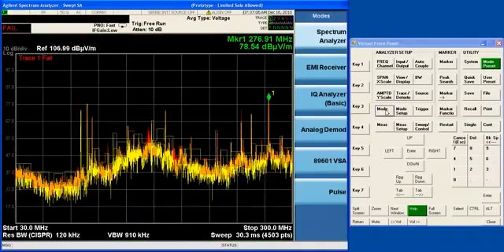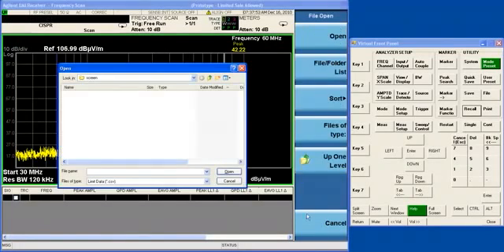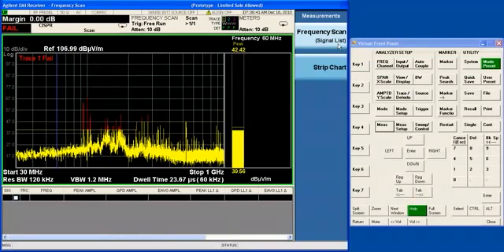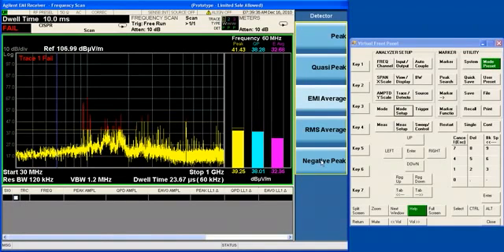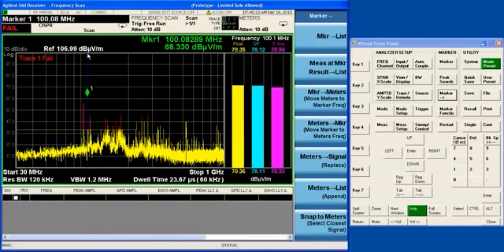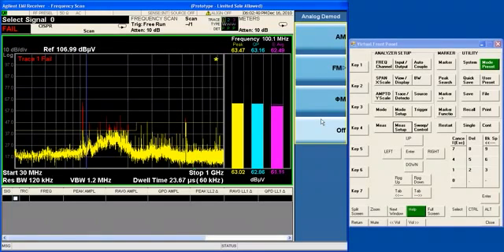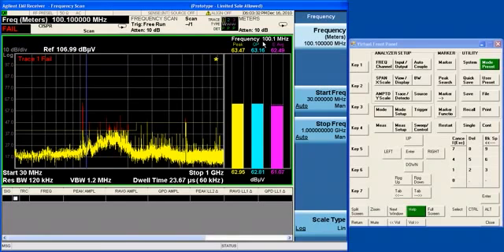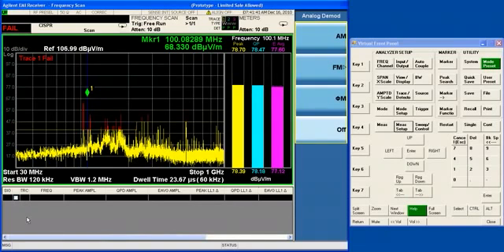EMI/EMC | Intro to the EMI Receiver| Keysight Technologies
Module 3 - Intro to the EMI Receiver Mode - Introducing the N6141A/W6141A EMI measurement application. An overview of the measurements, each display region and what it is for, basic navigation, how to use the real-time meters, and tune and listen functionality. Explanation of the ""scan, search and measure"" methodology.